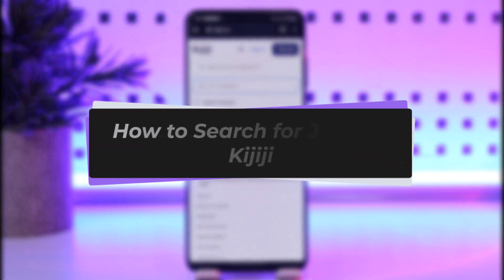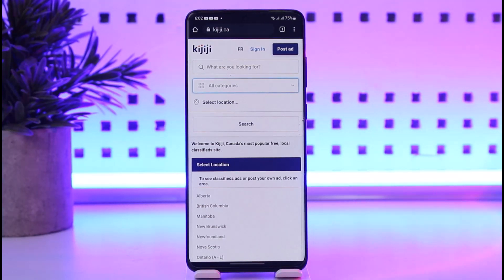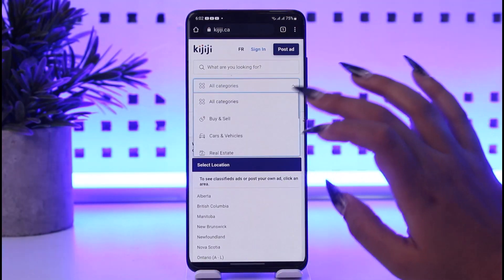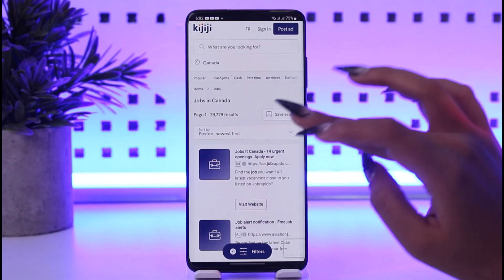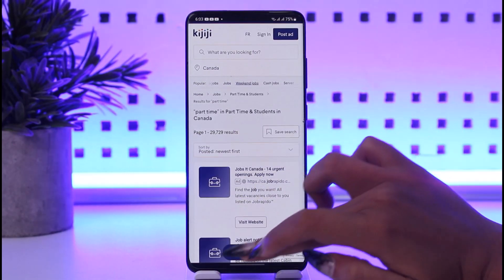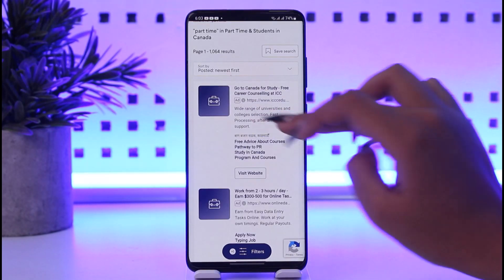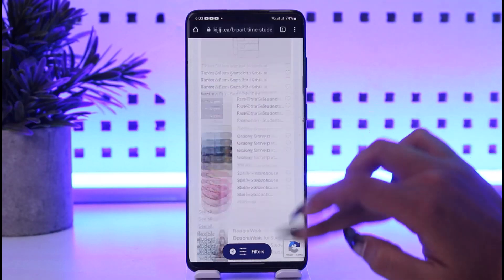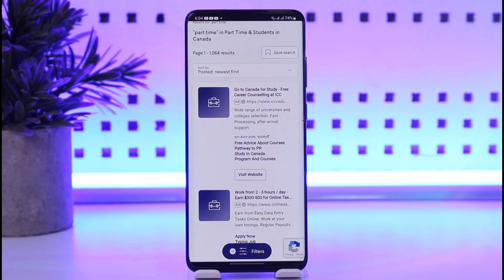How to Search for Jobs on Kijiji | 2023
In this video, I will guide you on how you can easily search for jobs on Kijiji by following some easy steps.
0:00 Intro
0:13 Access browser
0:26 Choose category
0:36 Search for job
1:50 Conclusion